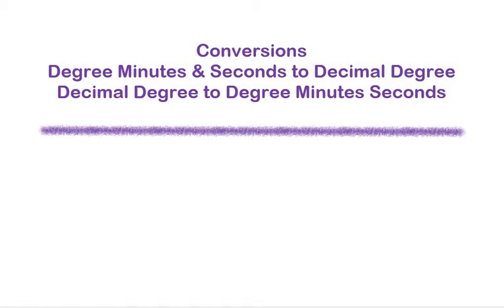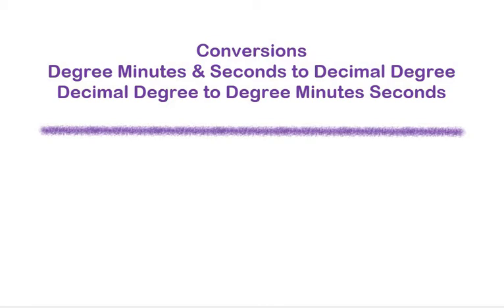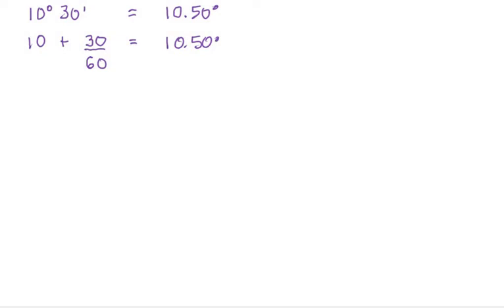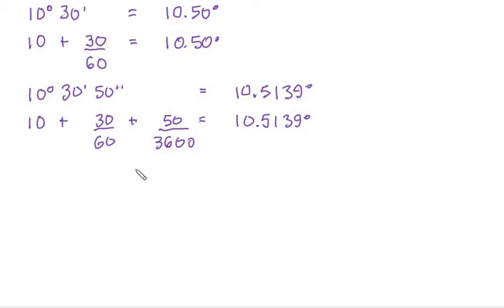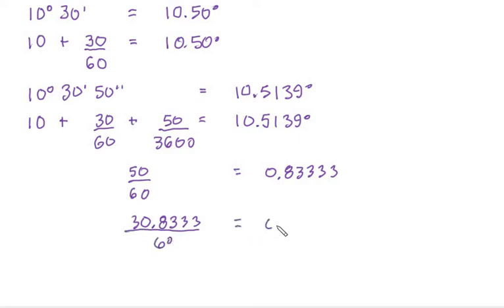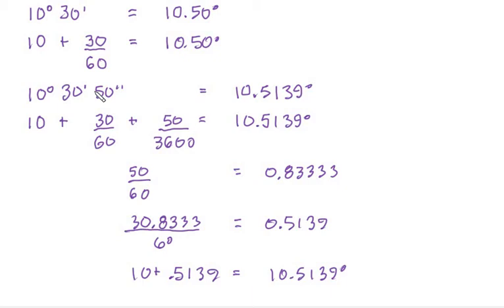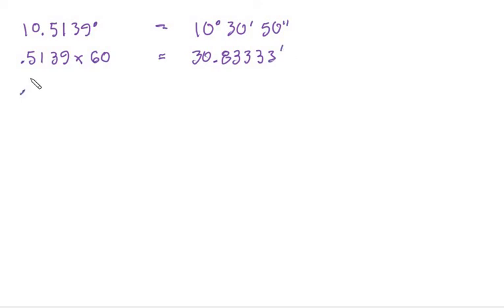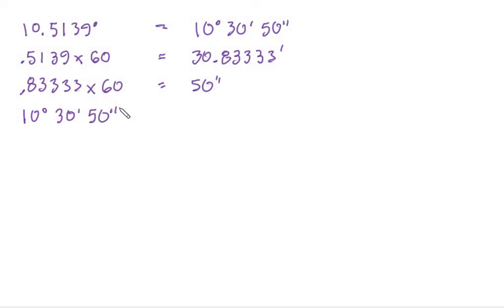Conversion from Decimal degrees to Degrees Minutes Seconds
This is a short instructional video on manually converting between decimal degrees and Degrees Minutes Seconds